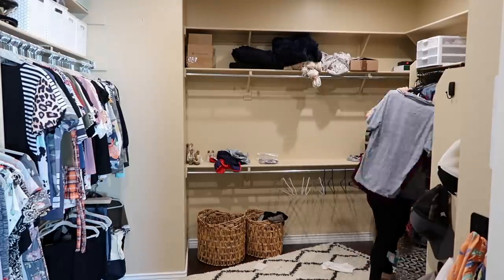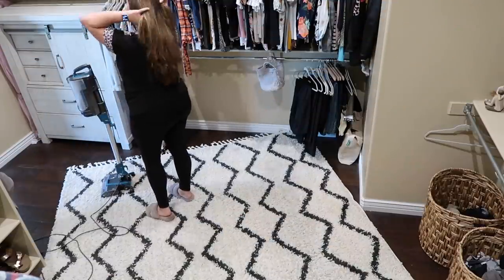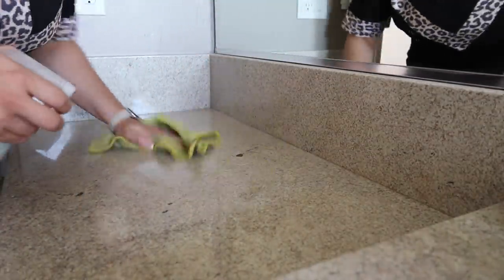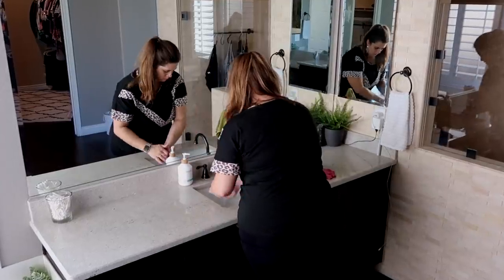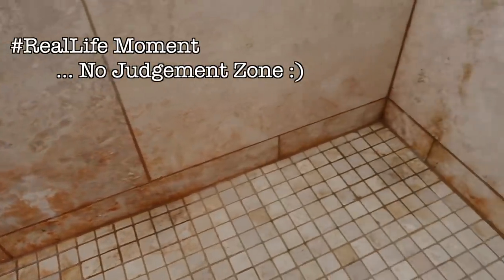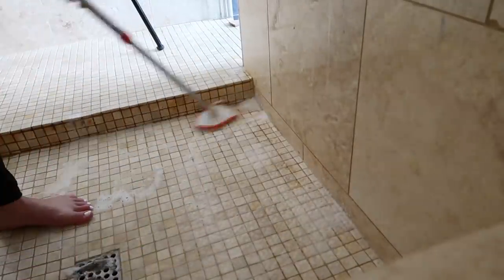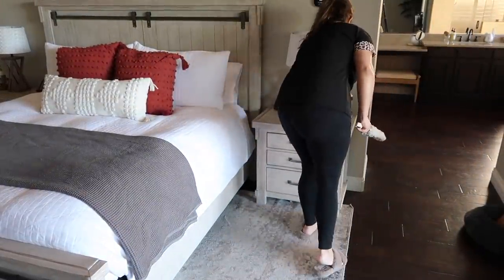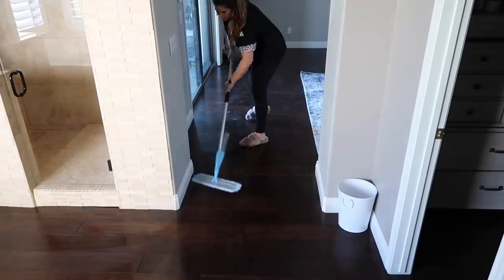SATISFYING! DEEP CLEANING 2021 :: NEGLECTED AREAS IN MY HOME :: DEEP CLEAN WITH ME | This Crazy Life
🌿 Hey guys!!  Today I'm sharing a SUPER Satisfying Deep Cleaning of our master bathroom, organizing our closet & cleaning our bedroom. I'm really focusing on giving a deep clean to the areas I've been neglecting... so no judgement please lol!! I hope this cleaning video gives you so much speed cleaning motivation as well as a friend to hang out with! I hope you have an incredible day - You deserve it! Love you guys!!

♡ L I N K S ♡   {commisionable links below}
→ amazon favorites

+dawn power wash
+oxo shower scrubber
+ecloth mop
+robot vacuum
+mop & bucket

CLOTHING+ACCESSORIES
+my nails

+black silverware
+magnetic cups
+push up measuring cup
+pop up tent
+bread box

+MORE Clean With Me 2021 / Cleaning Motivation

SATISFYING! DEEP CLEANING 2021 :: NEGLECTED AREAS IN MY HOME :: DEEP CLEAN WITH ME 2021 | This Crazy Life